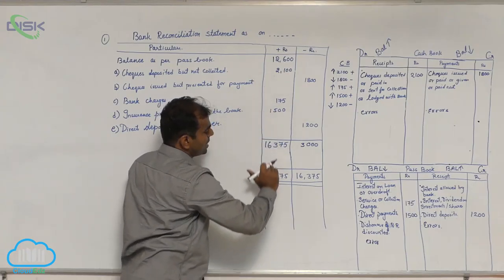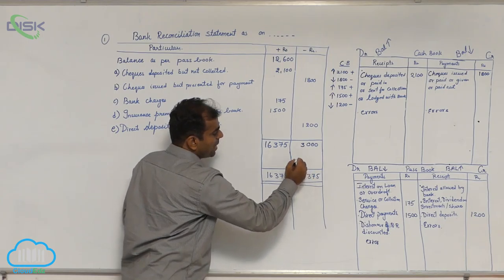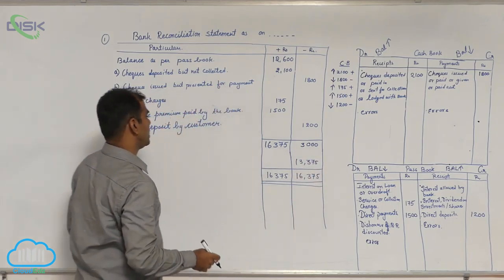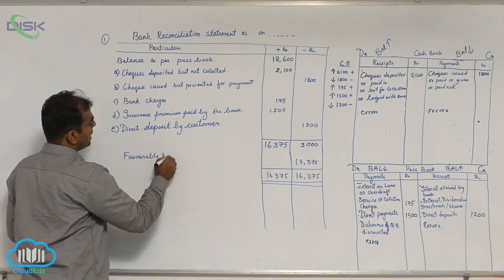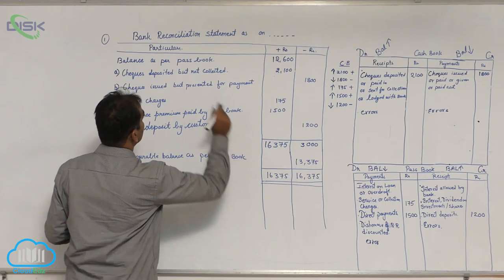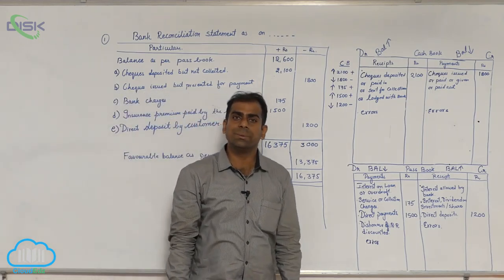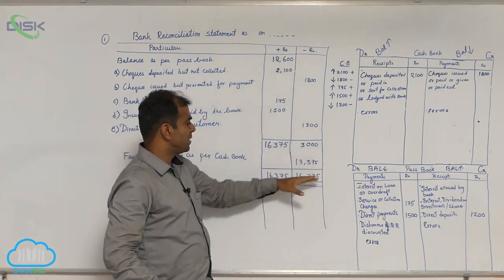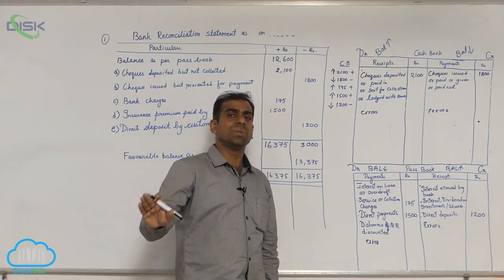Bank Reconciliation Statement || BRS || BRS Problem 2 || Disk Telangana